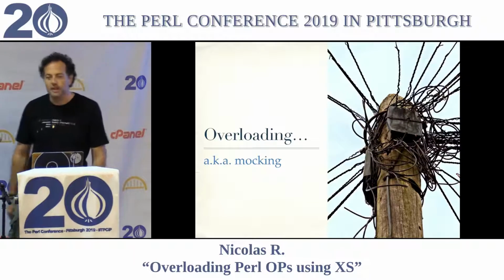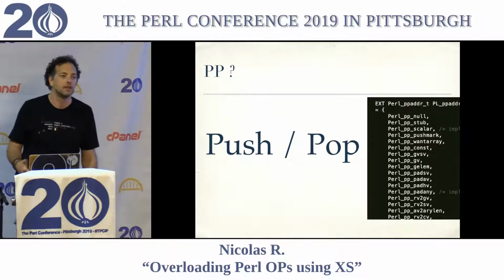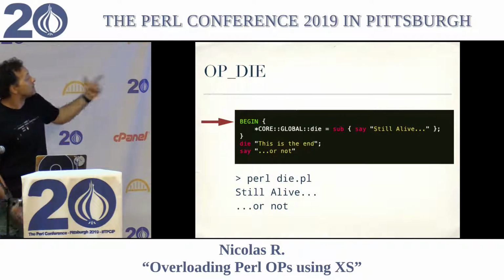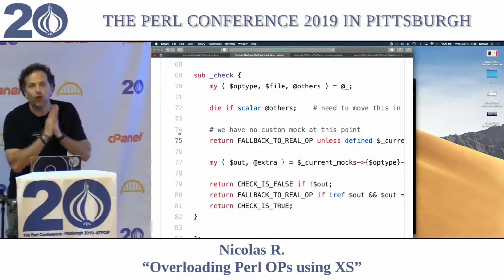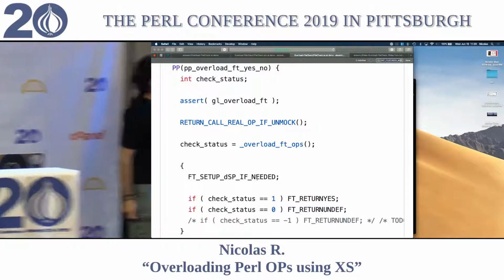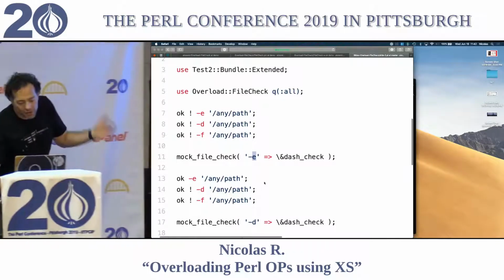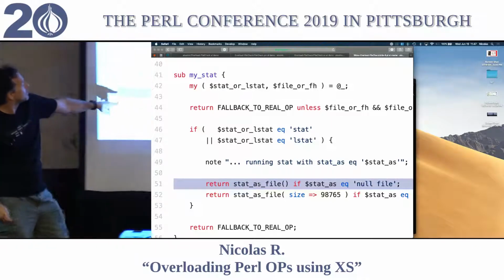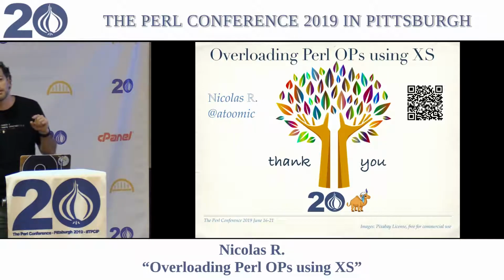Nicolas R. - "Overriding Perl OPs With XS"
This talk will show how it's possible to mock PerlOps using XS and provide a convenient Pure Perl hook for each of the file check -X.

Overload::FileCheck provides a way to mock one or more file checks. It is also possible to mock stat/lstat functions using "mock_all_from_stat" and let Overload::FileCheck mock for you for any other -X checks.